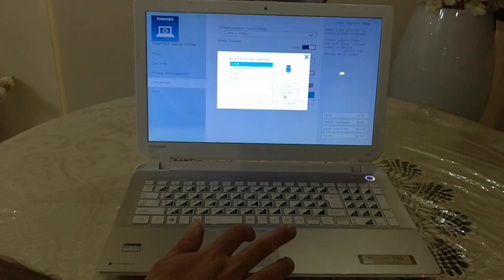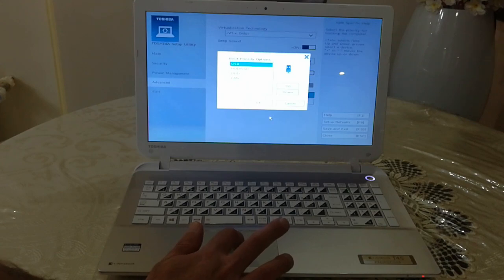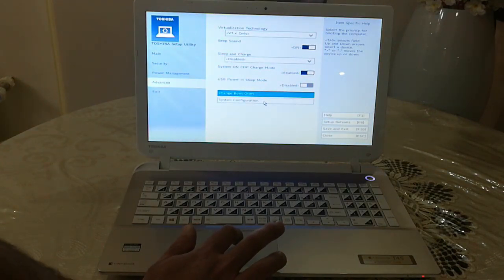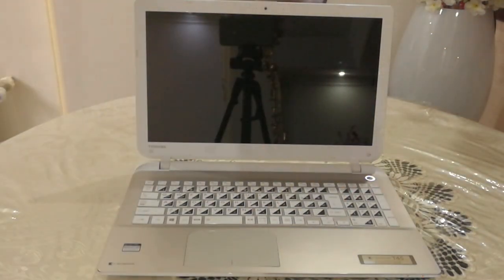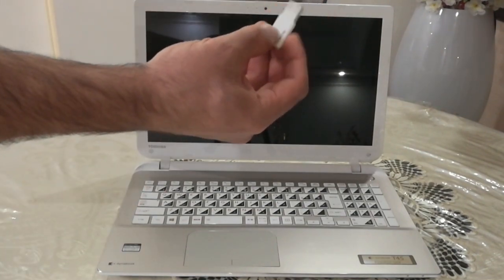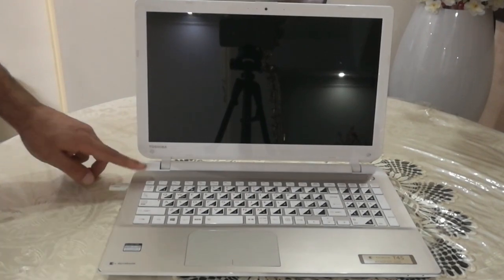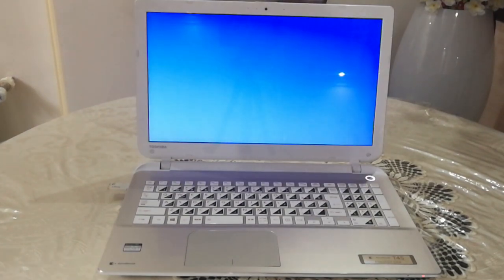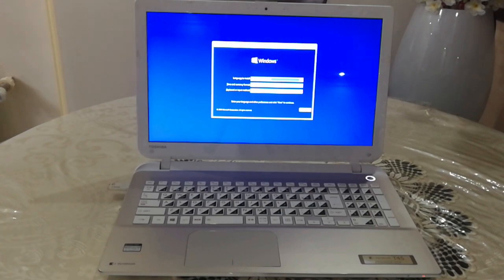TOSHIBA Dynabook BIOS and Windows Installation Guide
Learn how to easily access the BIOS menu on your Toshiba laptop and set it up to install Windows from a bootable USB.
This step-by-step tutorial explains what BIOS is, how to change boot priority, and a crucial tip to avoid installation errors.

    What is the BIOS menu?
    Different BIOS keys for various laptop brands
    How to change boot order on a Toshiba laptop
    How to boot from a USB drive
    Important tips for a smooth Windows installation

Whether you’re installing Windows for the first time or troubleshooting boot issues, this guide has got you covered!